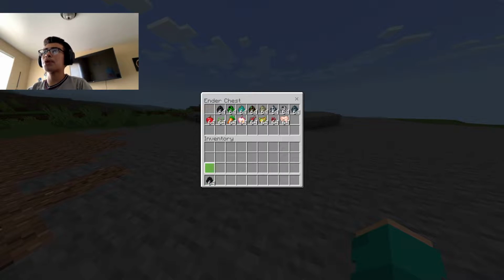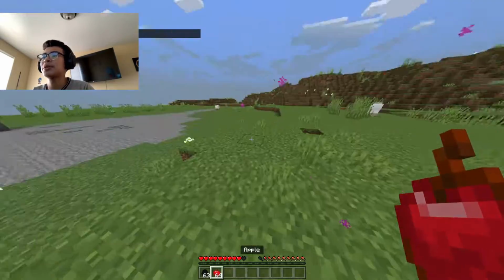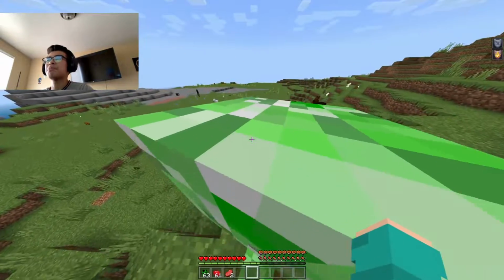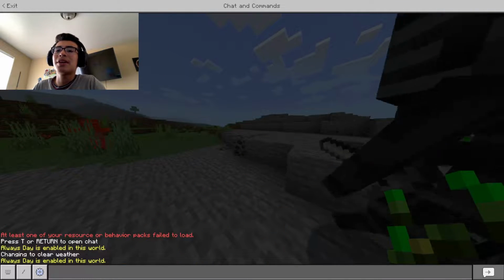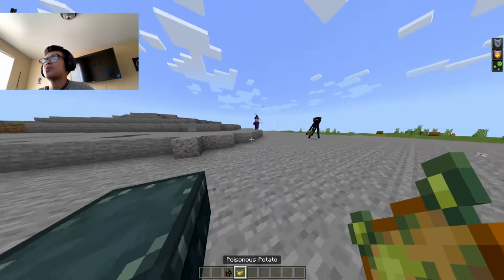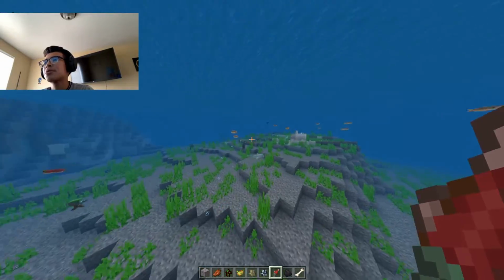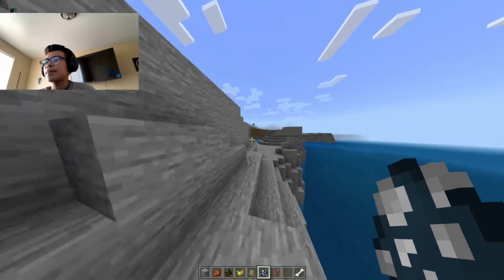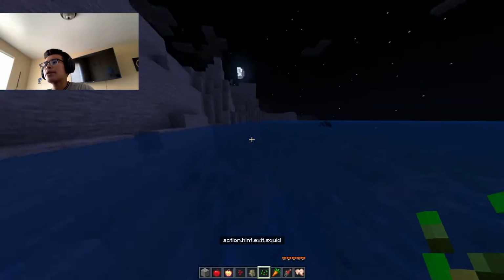How to ride and tame mobs in minecraft! (pc, xbox, ps4)